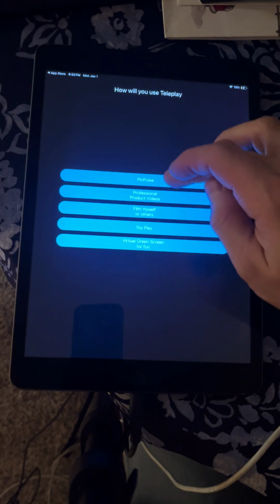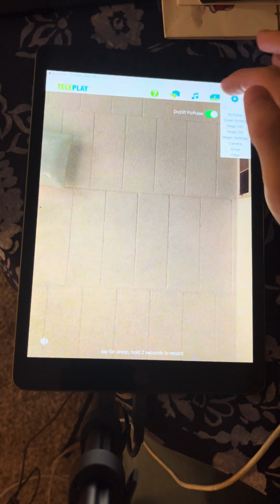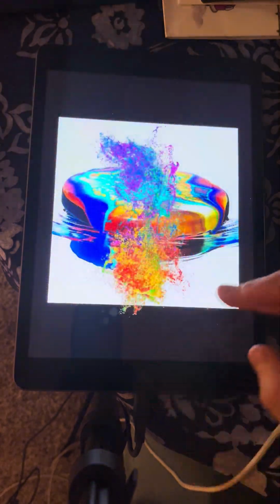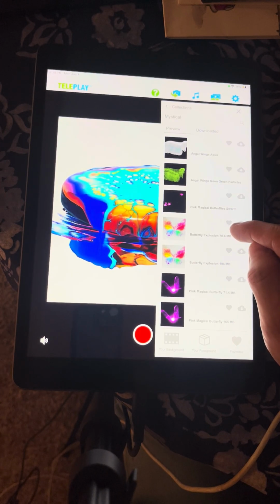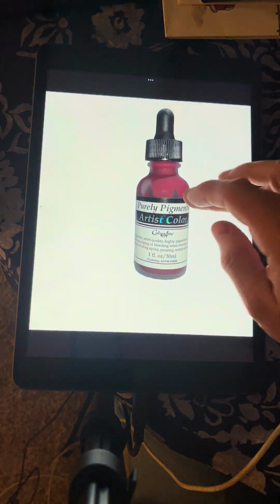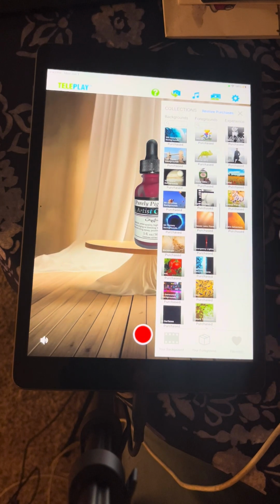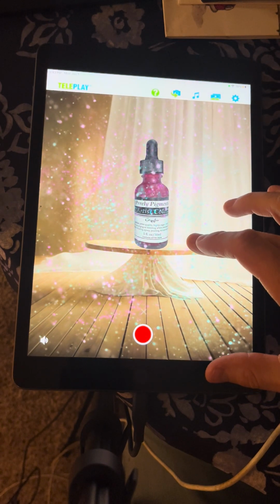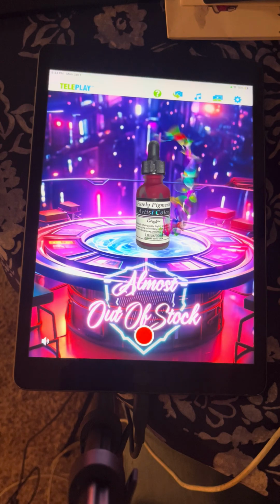PicPulse iOS demo for Leslie